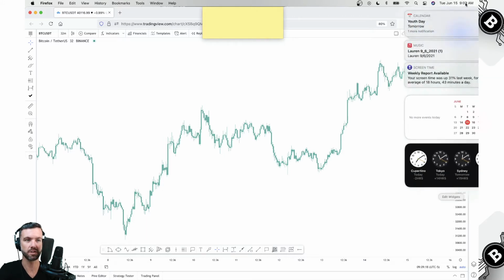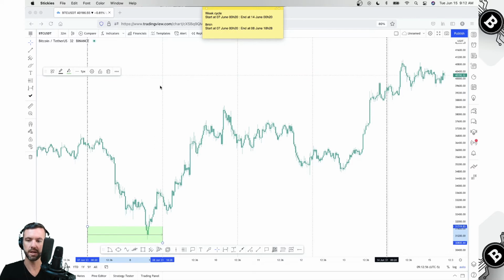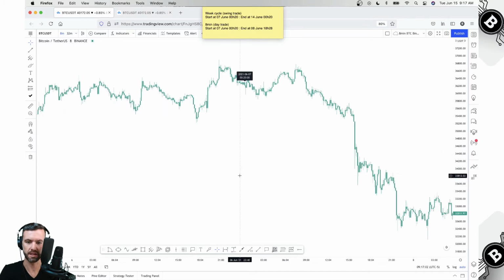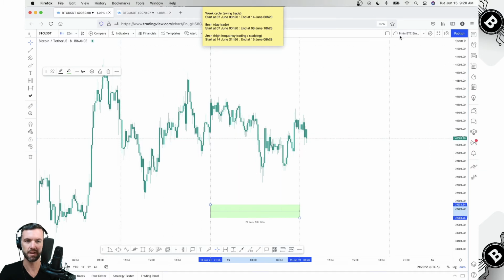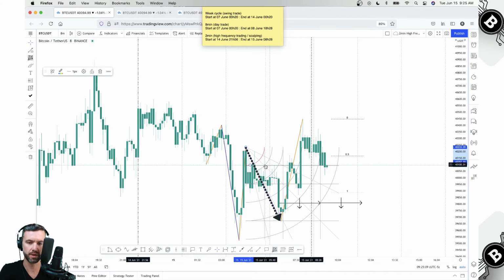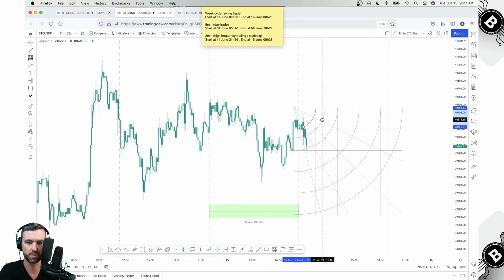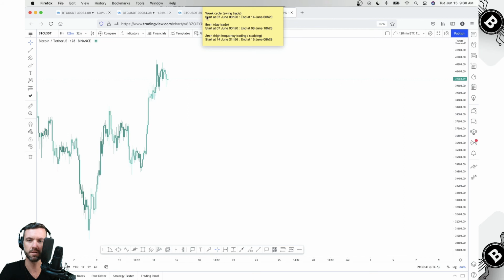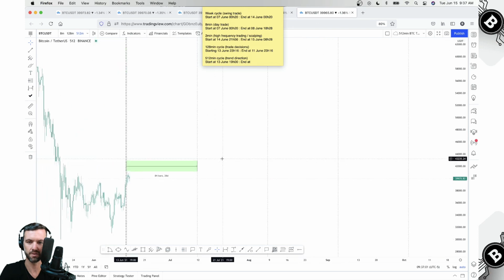11.5 Step by step set up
In this video we go through the process of setting up multiple cycles

I have also added in some tips and tricks for traders who would like to high frequency trade on the 2min chart

As you will see, a quadrants length is the full length of a cycle on a lower time frame

Add the MTOPS turning points and forecasting tools once you have your cycle and quadrants laid. Every time cycle responds to MTOPS in the same way. (Mind blowing when you really take the time to think about it)

There is an error at times where I've added the command symbol instead of the option symbol. It is always 'option + V' on the keyboard when dropping the cycle line down